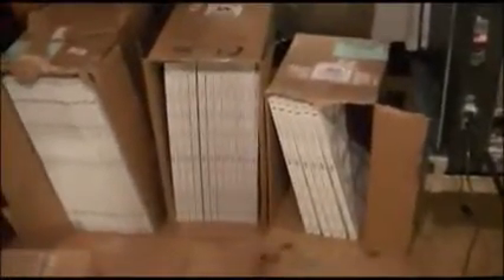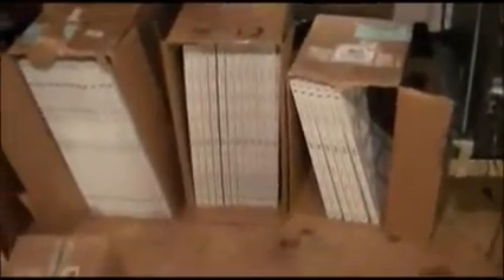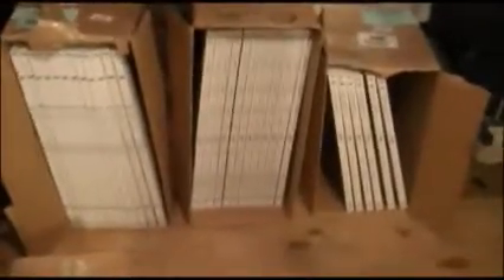How to replace filters in Climate Master Geohtermal units by Paramount Geothermal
Shows how to replace the air filters on the Climatemaster TZ units